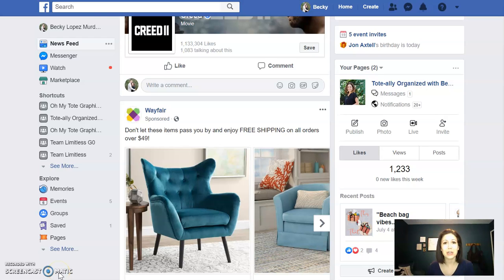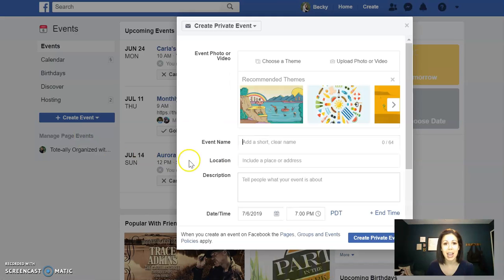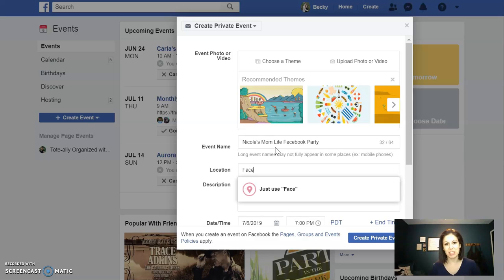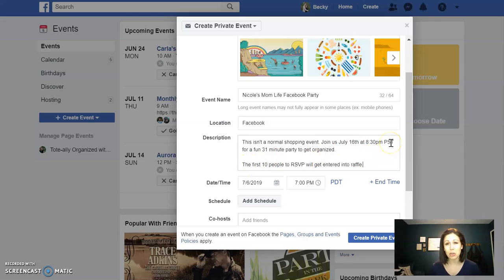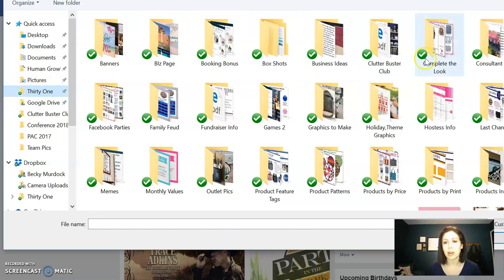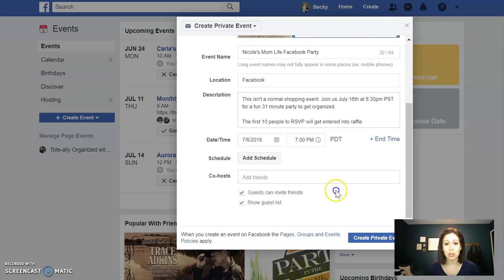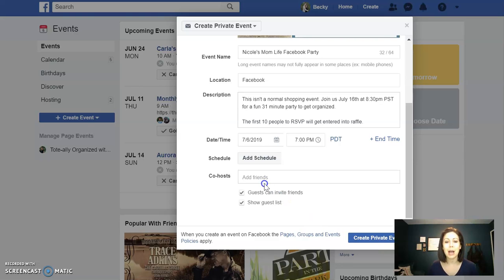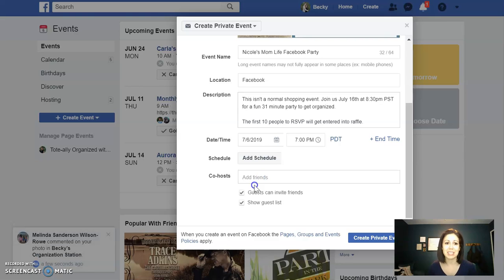How to Create an Event on Facebook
Video tutorial on how to create a closed event on Facebook